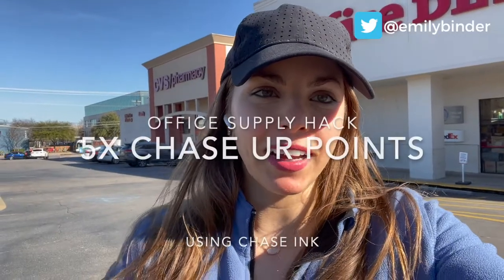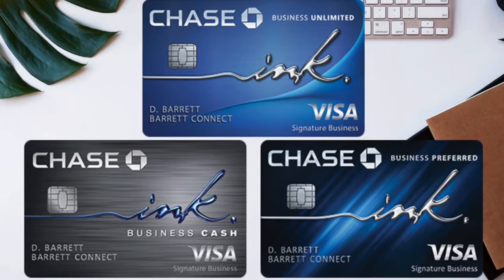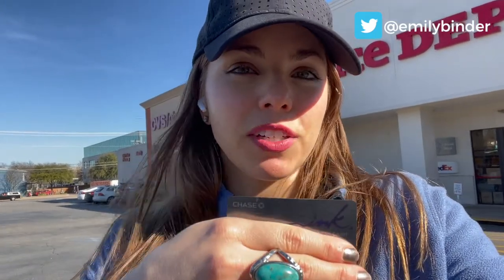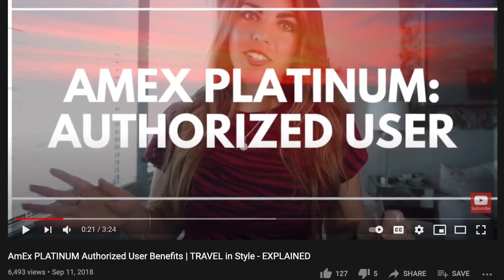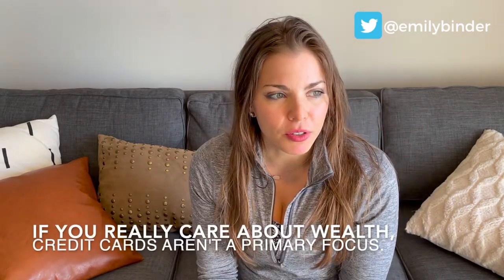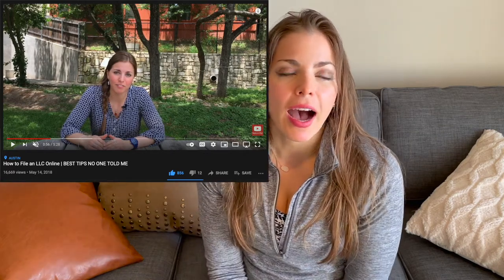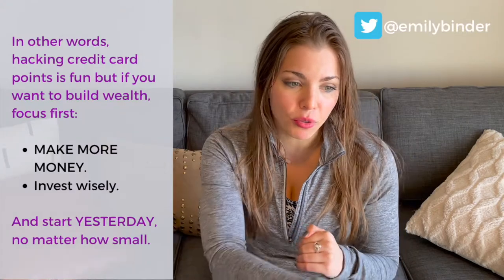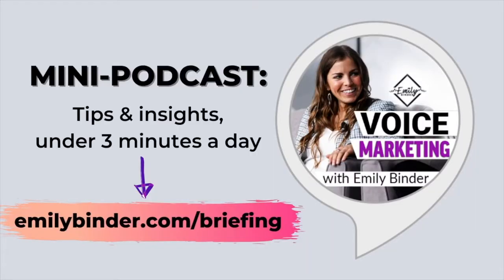5x Chase UR Points BONUS HACK: Amazon Gift Cards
How I get 5x Chase Ultimate Rewards points on EVERY Amazon purchase including Amazon Prime / Whole Foods grocery delivery. You can get 5x Chase UR points by paying with any Chase Ink credit card at certain stores.

2/17/2022 UPDATED info thanks to the comment from BoltonOnABudget:
You don't need a business LLC to get this card: can apply with your SSN as a sole proprietor. Great news for everyone!

APPLY -- Promo Link:
Earn 100,000 bonus points with the Ink Business Preferred® card or $750 bonus cash back with the Ink Business Unlimited® card or Ink Business Cash® card:

The office supply hack works with any of the three Chase Ink cards linked above.

Timestamps:
01:20 $25 to $500 Amazon Gift Cards
01:45 What you can buy on Amazon with these gift cards
02:00 Chase Freedom Unlimited gives 1.5x bonus points on every purchase
02:05 Pick a lane (then max that lane) whether it's Chase, AmEx, Delta, etc.
02:40 Chase Trifecta and best business credit cards: VIDEO
03:05 You can buy personal expenses on the business card, just note it in your accounting
03:40 Making highly polished videos - cost/benefit isn't really worthwhile
04:26 Important tip: avoid a $500 hassle
05:00 Avoid this mistake - ensure activation at time of purchase
07:00 Buy the f*cking latte!
07:10 The two most powerful words in personal finance... and my suggestion: don't focus too much on fun distractions like credit card points or stock picking. Instead, MAKE MORE MONEY. Invest more time in your career than watching videos like this. The younger you are, the more it counts because of compound interest (your best friend).

 💼--*-- LLC & BUSINESS TIPS --*--

💵 --*-- CREDIT CARDS / POINTS --*--

👩‍💻  --*--  CAREER / SALARY --*--

📈 --*--  INVESTING / STOCKS --*--